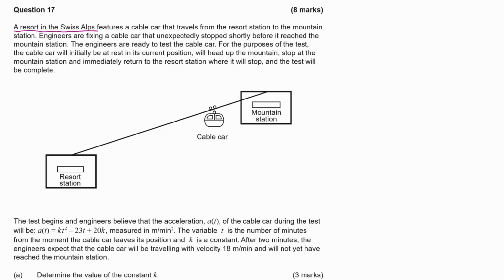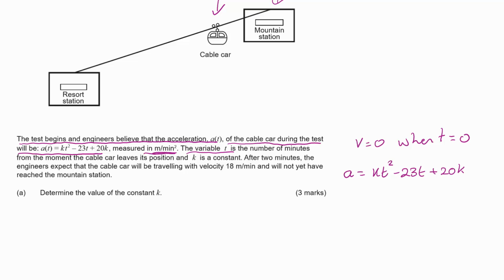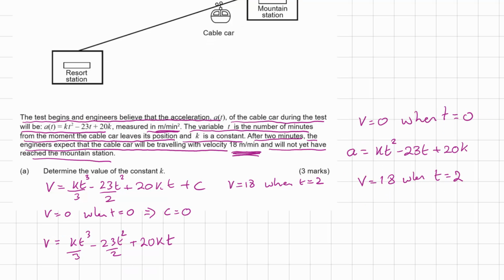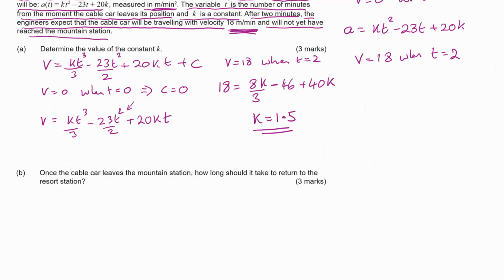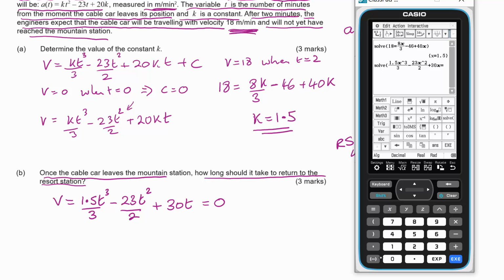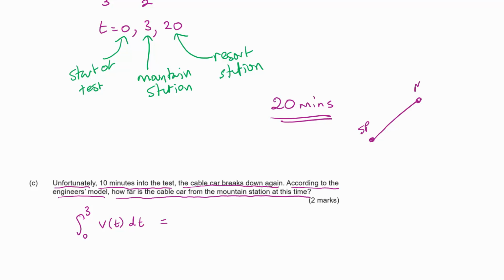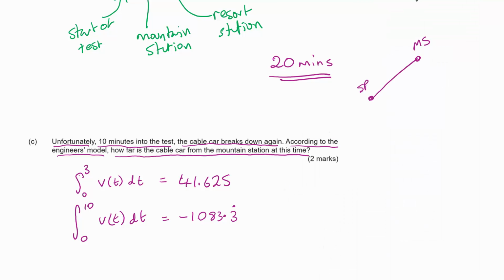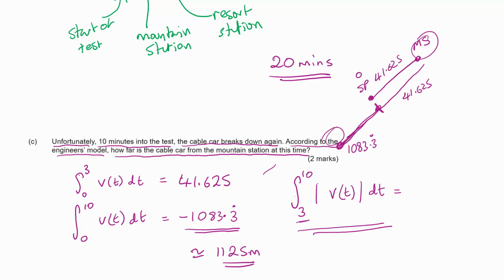Wace Methods 2021 Q17